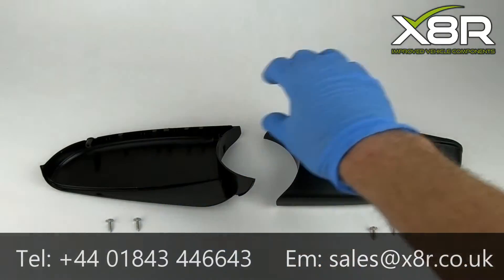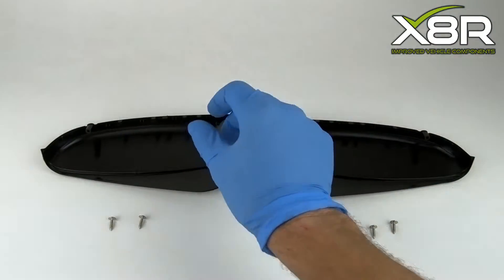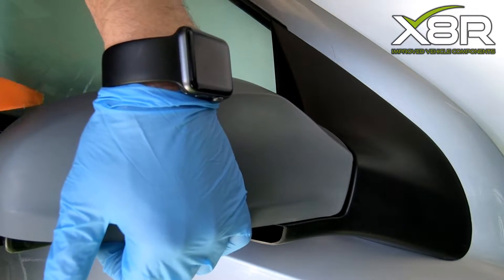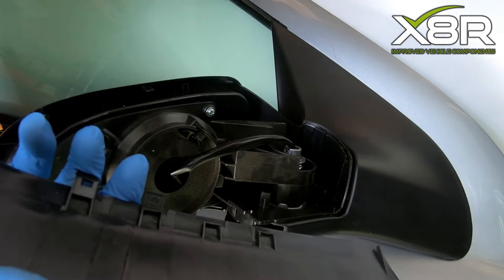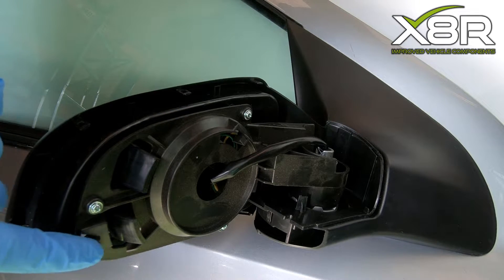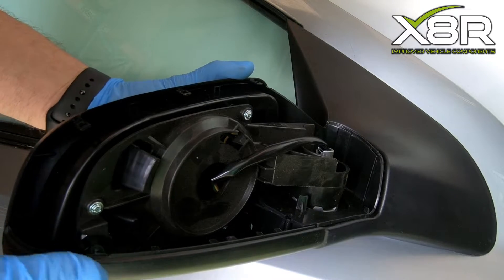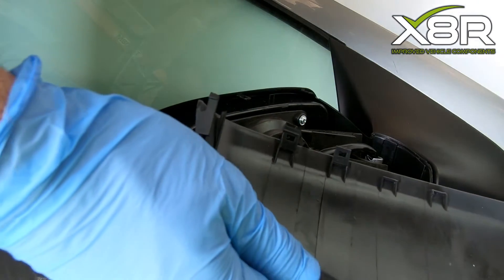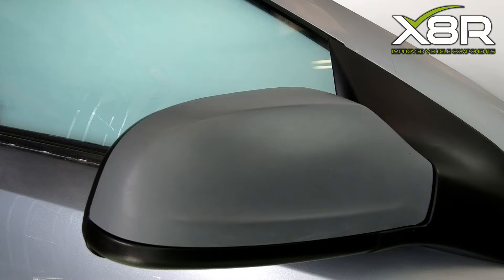Vauxhall Opel Astra H MK5 Wing Mirror Cover Lower Bottom Holder Casing Plastic Trim New Replacement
The Problem

The lower section of the mirror cover is damaged or lost.

As with all vehicles it is common for the wing mirrors to be knocked or hit often damaging the plastic covers. Unfortunately, with the Astra MK5 vehicles the lower section of the wing mirror is not available separately from Vauxhall or Opel. Until now it has only been possible to buy a complete mirror assembly at vast cost.

Lower mirror cover missing, lost, damaged, tabs snapped.

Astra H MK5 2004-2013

Will fit all variants
Life, Club, Design, SXi, SRi, Elite, VXR, Active, Energy, Breeze, VXR Nurburgring, Twintop, Astravan, Estate, 3 and 5 door models.

Not suitable for power folding mirrors

Our solution

We manufacture this lower cover, a direct fit, easy replacement.

We have produced this lower section plastic cover. This allows you to replace just this section without having to replace the complete mirror assembly. Providing a great saving and preventing the need to colour match.

Our part fits in exactly the same way and looks identical to the OEM part. It can be installed in minutes using our video and instruction guide.

This repair can be carried out in situ on the vehicle there is no need to remove the mirror from the vehicle.

1x Lower mirror cover
2x Fixing screws